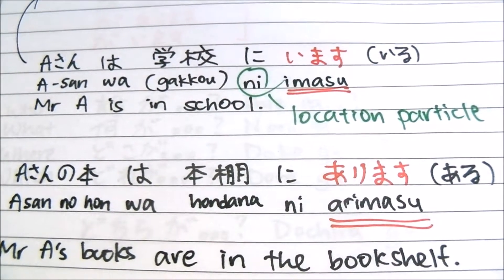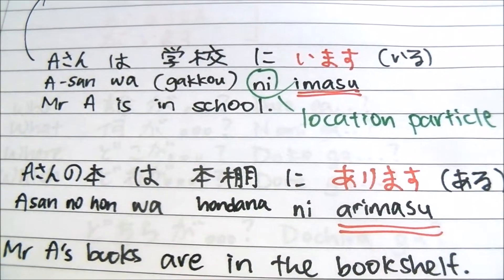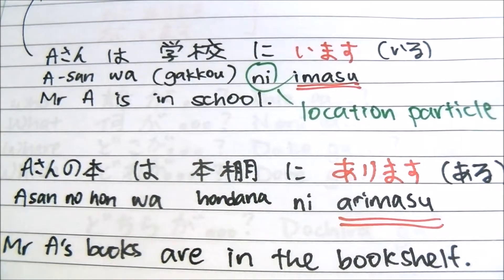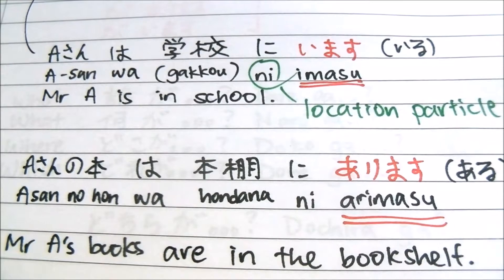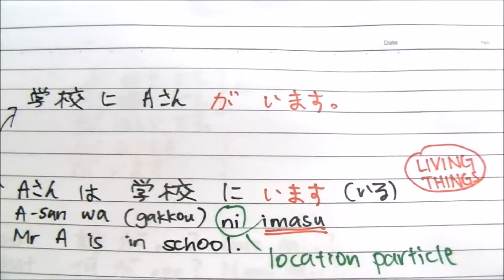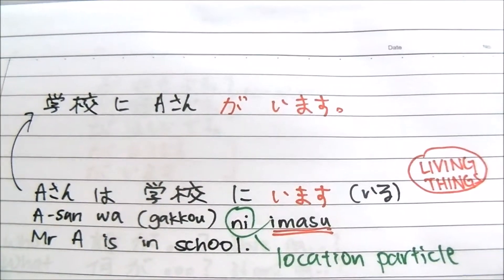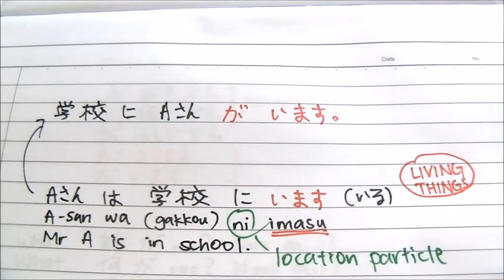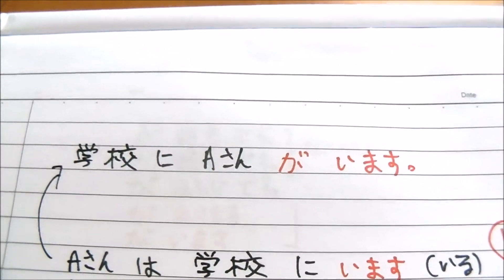[Lesson 7] I: Arimasu & Imasu